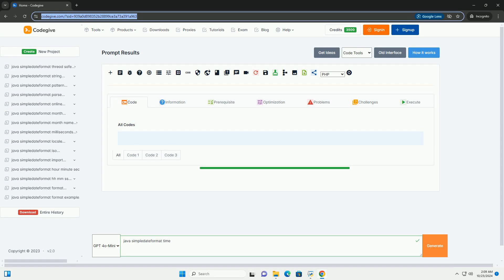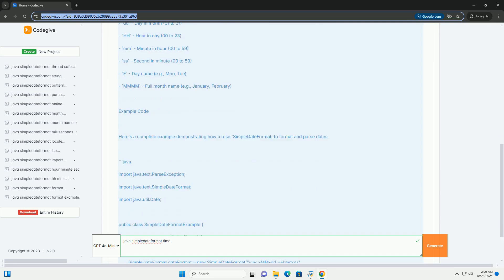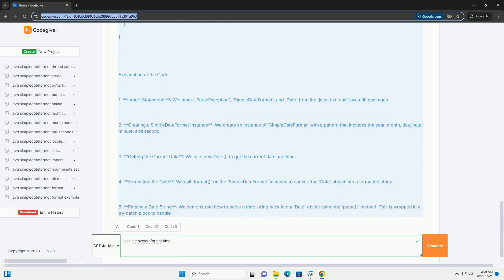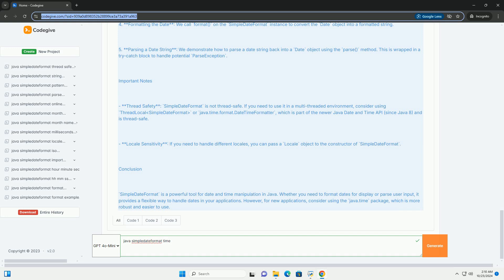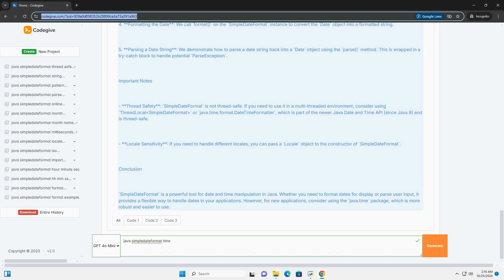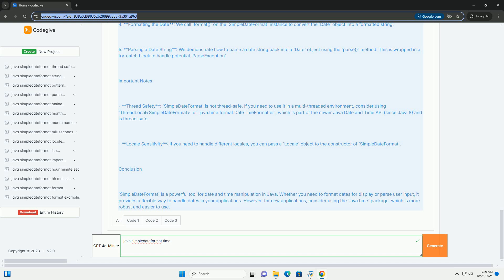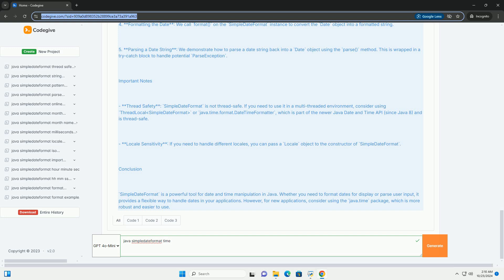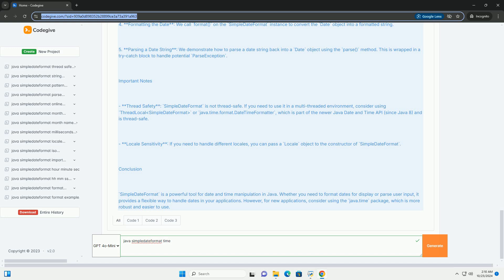java simpledateformat time